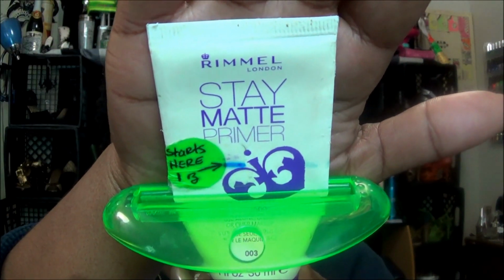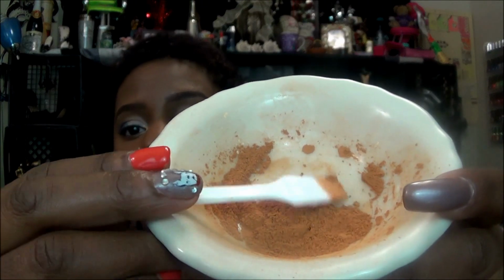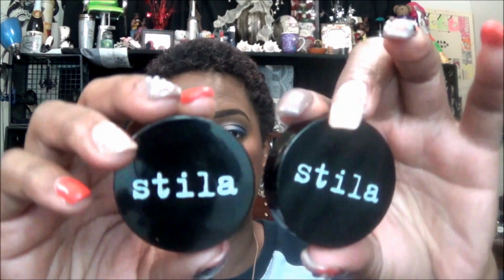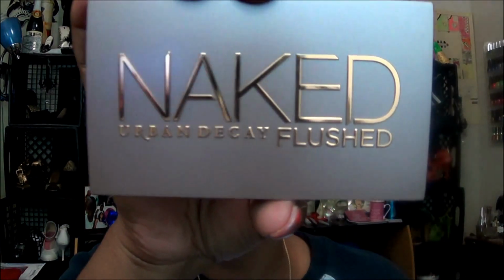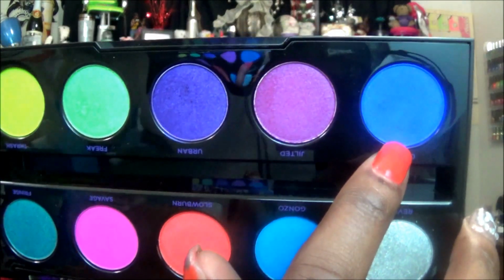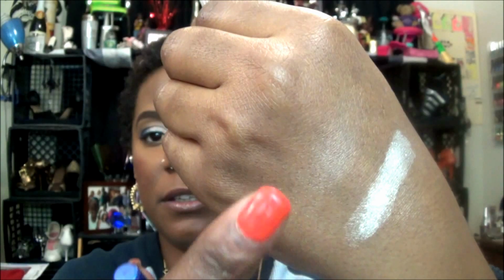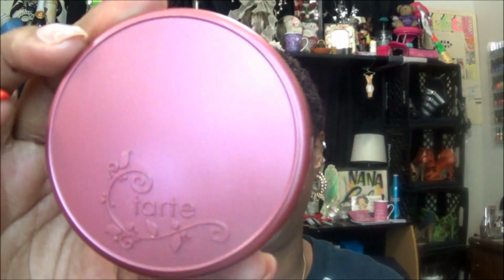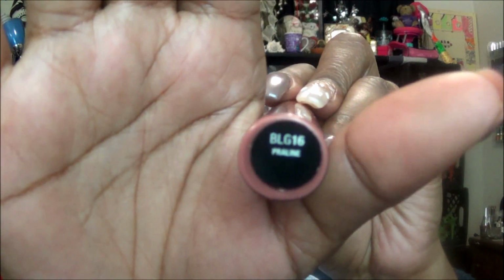My 3rd Fall Makeup Look for Oct 2015 by NueNew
FRAGRANCE OF THE DAY: Whatever you want to wear!!
NEW FACEBOOK LIKE PAGE FOR NUENEW THE HAIR DIVA:
Product used for this look:
1. Rimmel Stay Matte Primer
2.Victoria Secret Prime an Set Makeup Spray
3 .SmashBox Liquid Halo Foundation in no#9
4. Stila Stay all Day Concealer in 14 Maple & 15 Deep
5.Ben Nye Loose Face Powders in Banana, Topaz, & Sienna
6. Tarte Amazonian Clay Volumizing Brow Powder in Rich Brown
7. Nica K Retractable Brow liner in Deep Brown
8. LA Girl Glide Eye Liners in Champagne, Royal Blue,, Charcoal Gray
9. Ben Nye Glitter Glue for my Brows
10. Nars Highlighter in Albatross
11. Tarte Blush in Blushing Bride
12. NYX Butter Gloss in Praline
13. Naked Flushed Palette in Beauty with an Edge for shadows
14. Urban Decay Electric palette for shadows
NueNew the Hair Diva!

~*PLEASE CHOSE AND CLICK THE LINK BELOW*~
Thank you for your consistent support. Thanks for Liking, Sharing, & Commenting on any of my videos.